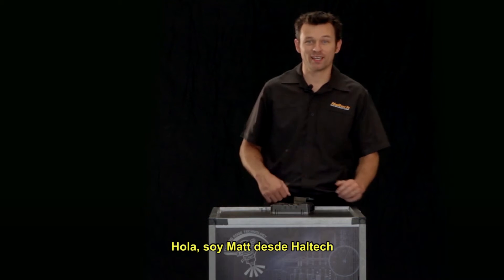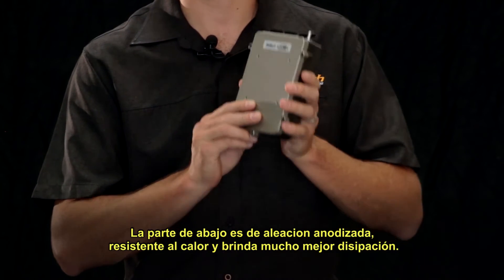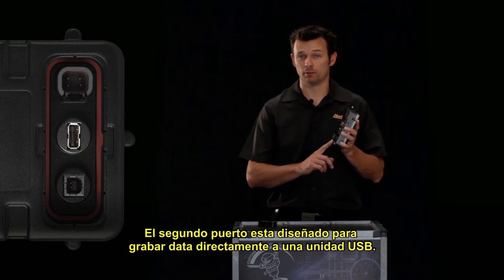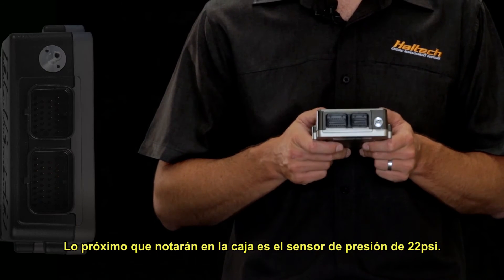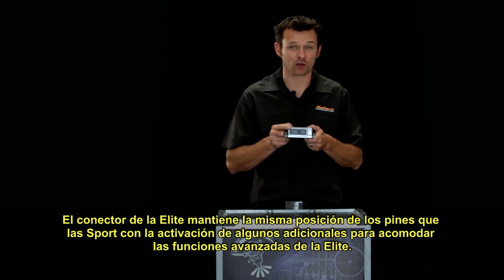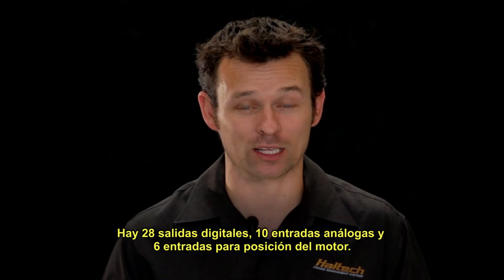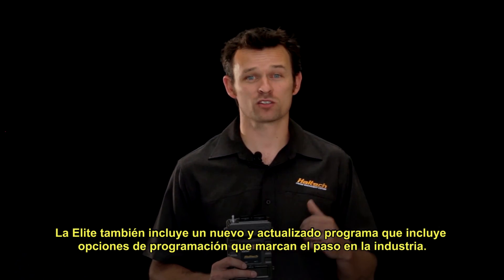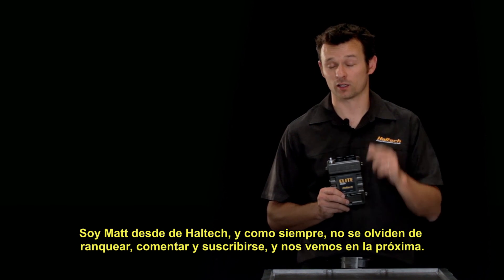Introducción a la Nueva Haltech Elite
Matt explica que pueden esperar de la nueva computadora Elite. La nueva computadora Elite tiene tanto que ofrecer que no pudimos ponerlo todo en un solo video, así que esperen la 2da Parte explicando el funcionamiento del Control de Acelerador Electrónico y la 3ra Parte hablará de la capacidad de Auto-Adaptación de los Mapas de Inyección de la Elite.